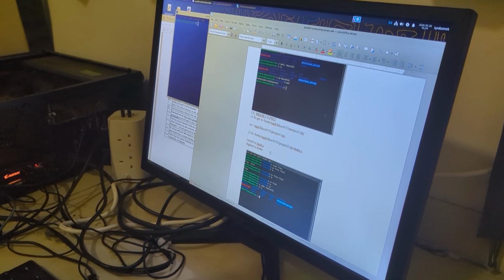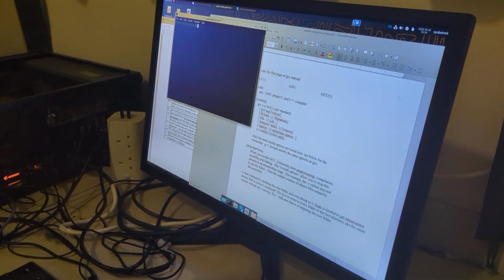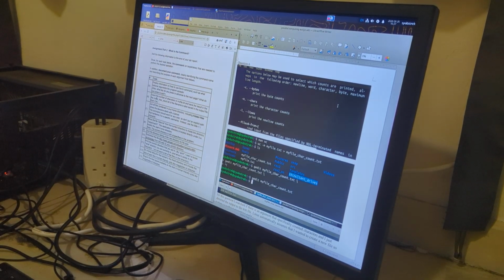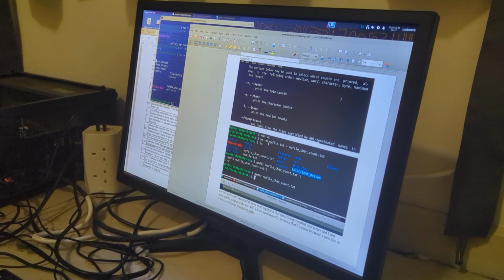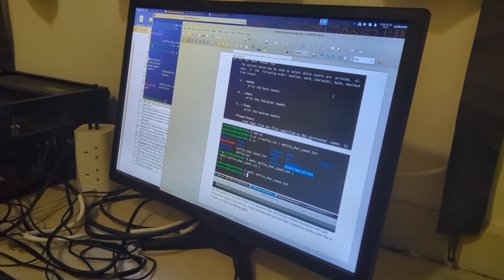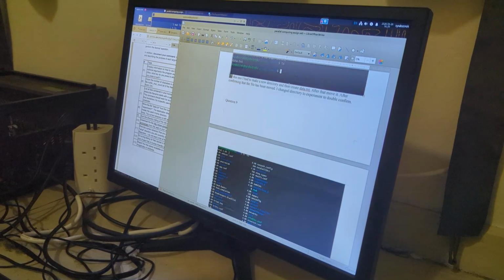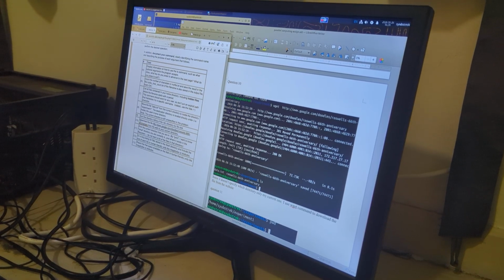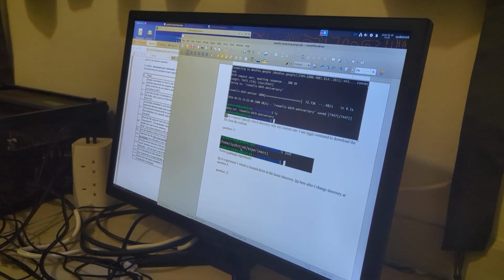June 26, 2026